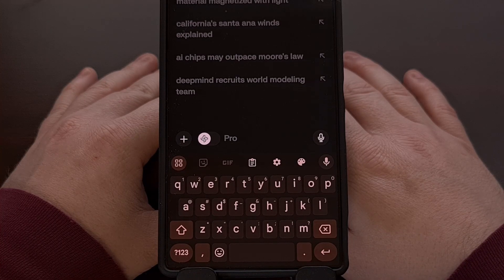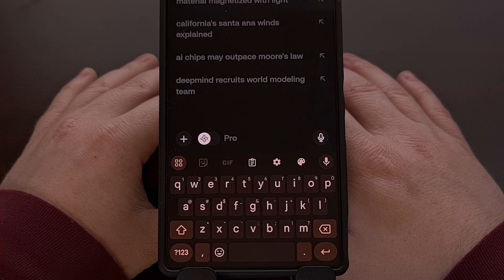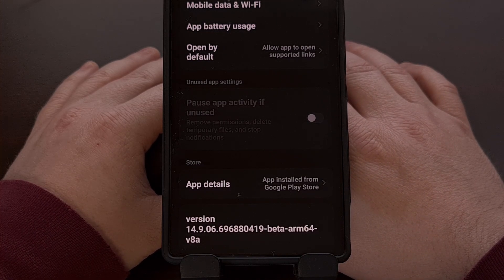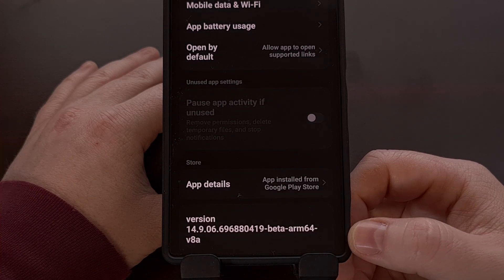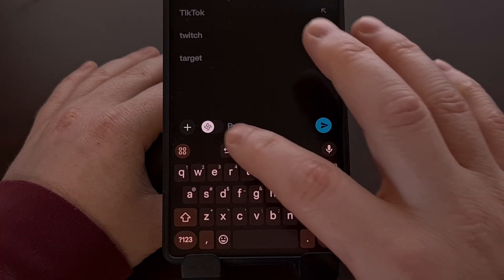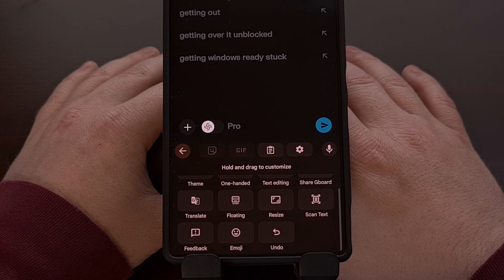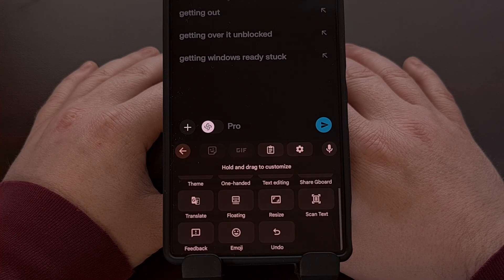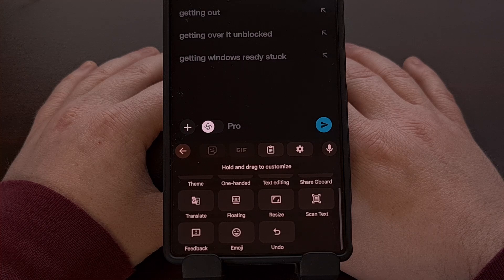Google Adds an Undo Button to Gboard Keyboard on Android in 2025 - Here is How to Enable it!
If you're on the beta version of Gboard, you can set it up with an undo button that sits right at the top of your keyboard.

Video Description
Early in 2024, I uploaded a video that showed a workaround for adding an undo button to the Gboard application.
This process required you to switch to a different language within the app, but recently, Google has added an undo option without needing to hassle with all of that.

Requirements
Sadly, this feature has not rolled out to the stable build of the application.
At least as of right now.
I suspect this to arrive to the stable release in a future update, but it's currently unclear when that will happen.
Although, some have said it could be happening within the next few weeks.

So if you're wanting to use the undo button within the Gboard keyboard application right now, you'll need to opt into the beta. . .or at least sideload the beta from a website like APK Mirror.

With that said, I have this version installed on two different devices and only one of them has the undo button available.
Which leads me to believe this rollout is happening via a server-side update and that Google is in the process of expanding access right now.

We can't force this server-side update to happen right now, so your best bet is to opt into the beta, or sideload it manually, and check to see if it's available to you.

Adding Undo to Gboard
Once you're on version 14.9.06 of Gboard or later, you can check to see if the undo button is accessible by first bringing up the Gboard keyboard and then tapping on the four square icon right here.

Then, scroll through this list of buttons and look for one labeled Undo.
If it's there, you can tap it to undo the last thing you did via the keyboard application. . .or you can drag it to the top here so that you don't have to dig through this hidden menu to tap it.

Google has finally added a proper undo button to the Gboard application.
Something people have been begging for them to do for years.

conclusion
With that said, I do understand that not everyone is going to want to install a beta version of the Gboard application.
And on top of that, there are going to be many people who update to the beta. . .but still don't have access to it.

So, if that ends up being the case for you, then you may find the previous video I did on the subject to be useful to you.
And I'll be sure to have that linked in the video description below, as well as the pinned comment so that it's easy for everyone to find.

At least people have a way to access that feature if the undo button has yet to roll out to their daily driver
And it's a good idea to check for this button once a day to see if it has finally rolled out to your device.
Google has a history of ramping up these rollouts as time goes on.
So you may end up getting it quicker than you would expect.

Let me know if you're happy that Google has finally added this simple feature to their keyboard application

1. Intro [00:00]
2. Requirements [00:23]
3. How to Add an Undo Button to the Gboard Application [01:57]
4. Conclusion [02:58]